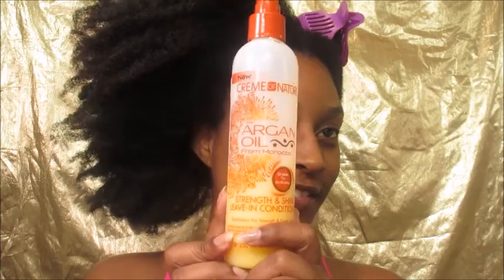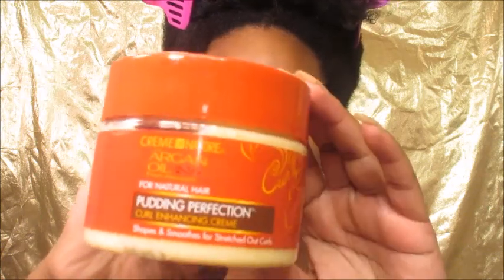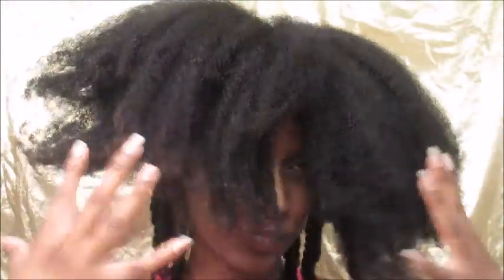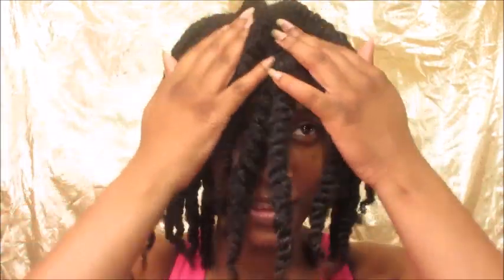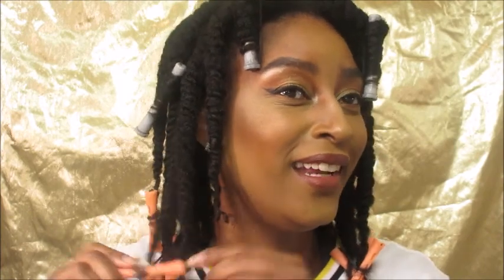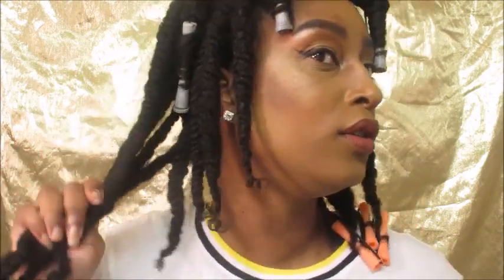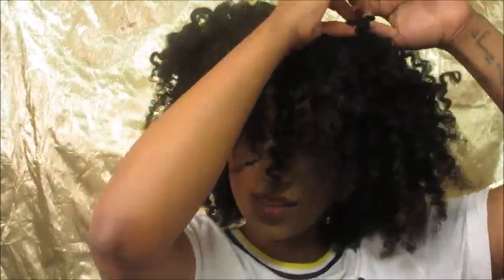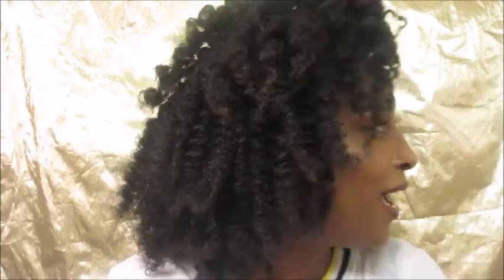SUPER DEFINED FLAT TWISTOUT ON TYPE 4 NATURAL HAIR ‖ BRIT CHARDAE’ NATURAL HAIR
HEY BEAUTIES!! ENJOY THIS BOMB A** FLAT TWISTOUT!! Great versatile hairstyle to rock throughout the year!! I hope you all Enjoy!! :)

~ SPAPCHAT: bchardae

CREDITS!